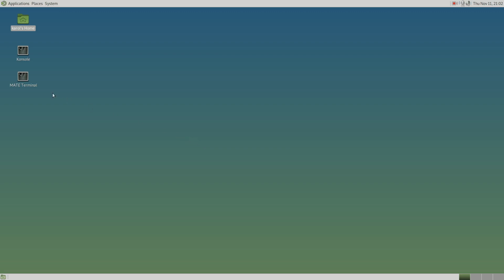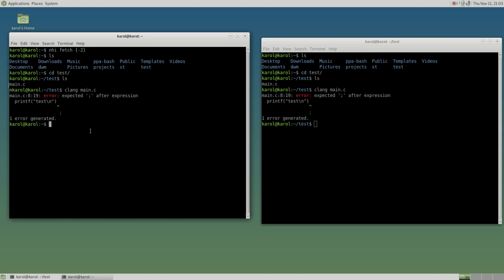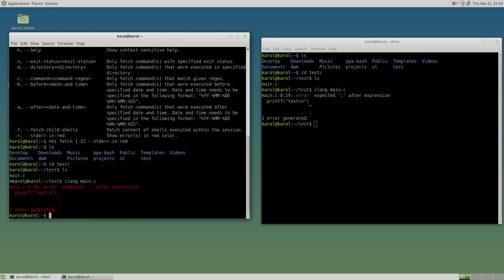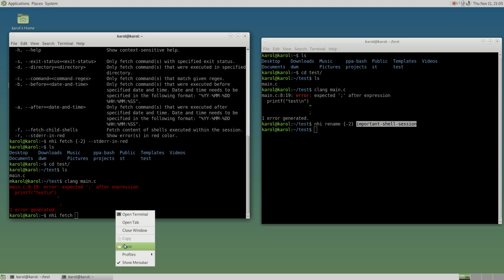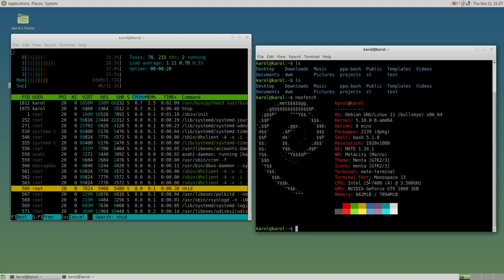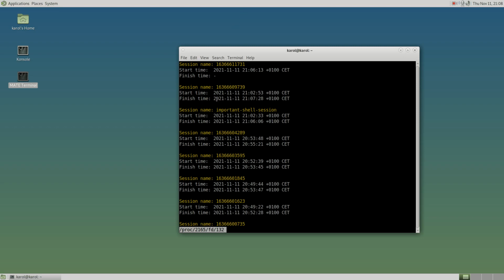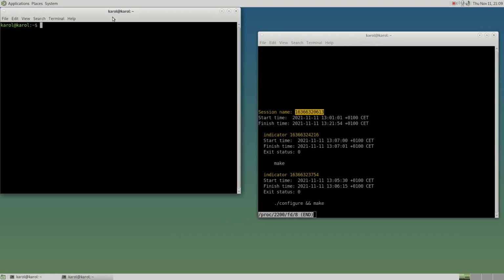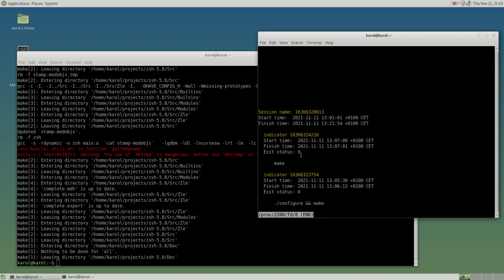Introduction to nhi